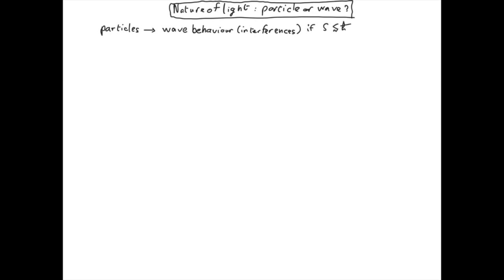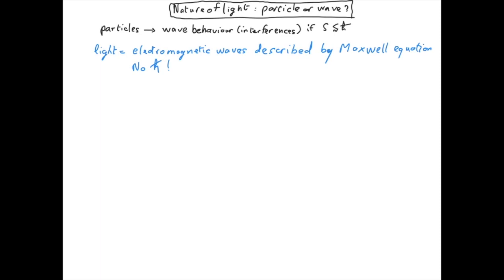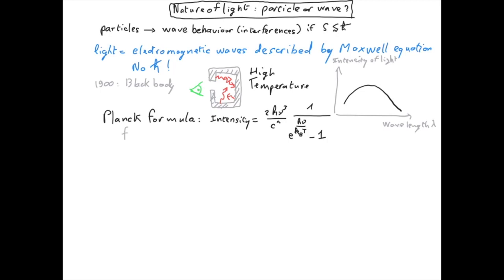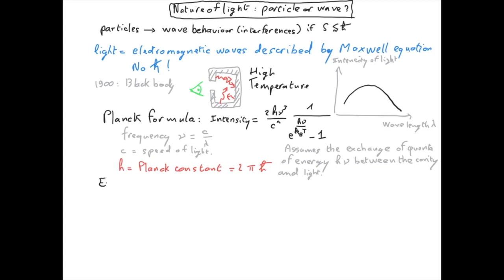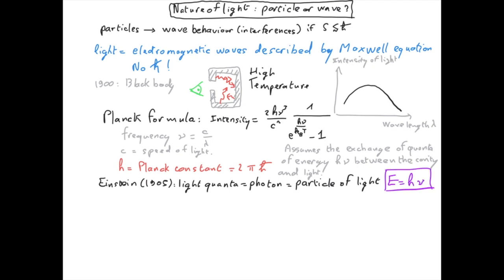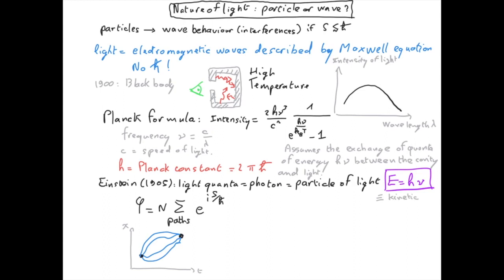L1 Nature of light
This video is about L1 Nature of light